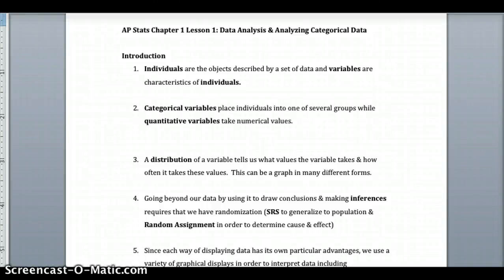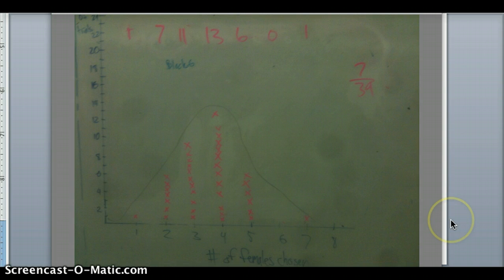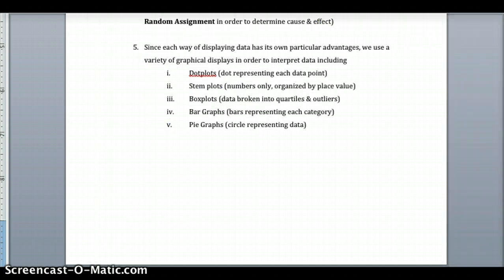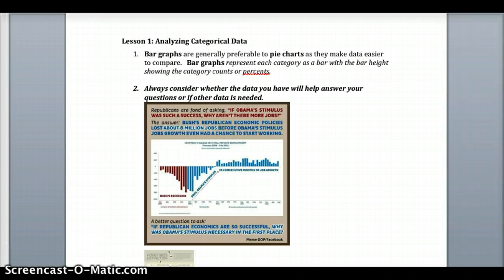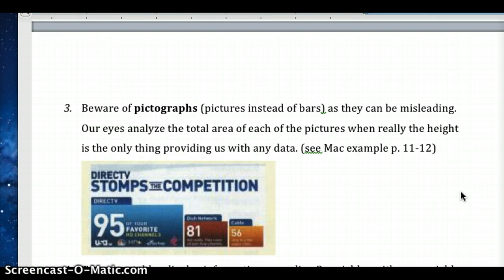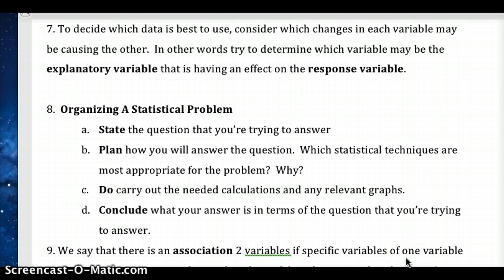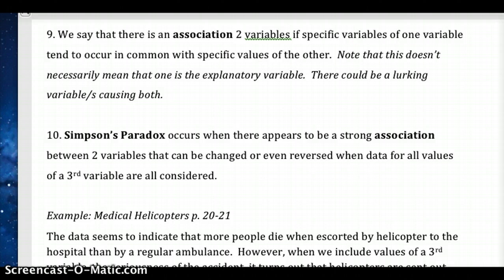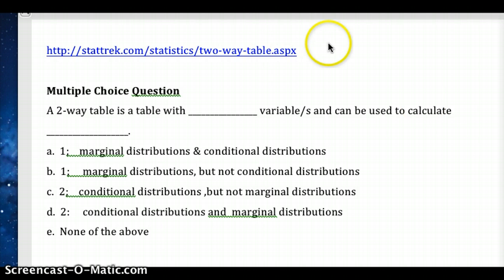AP Stats Chapter 1 Lesson 1: Analyzing Categorical Data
Analyzing Categorical Data